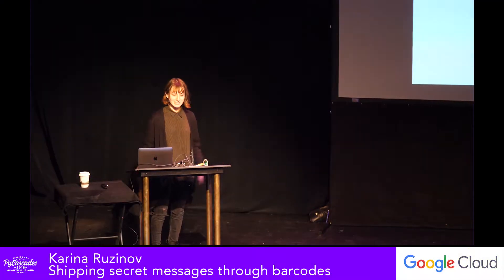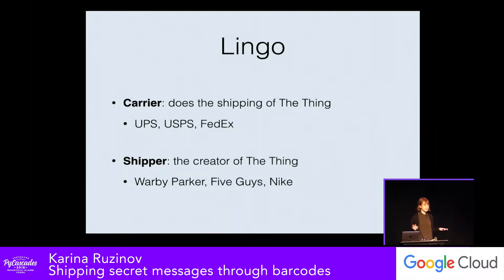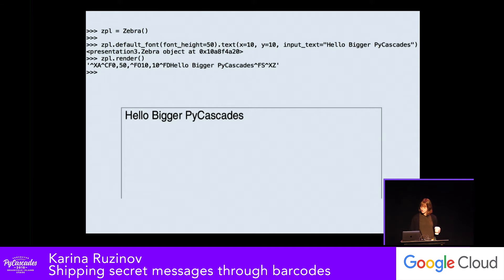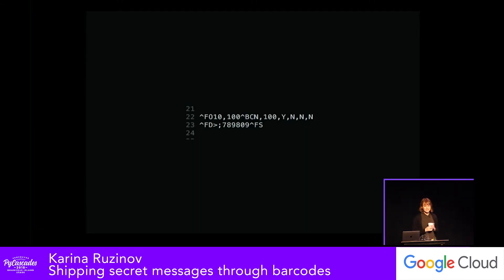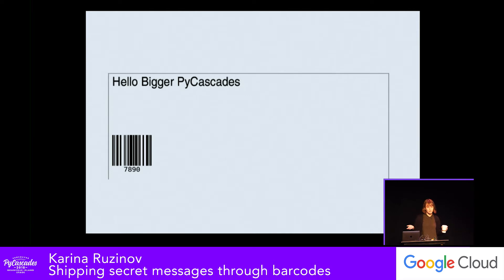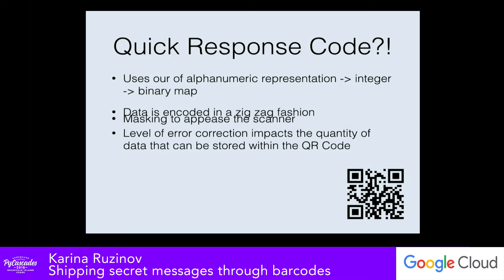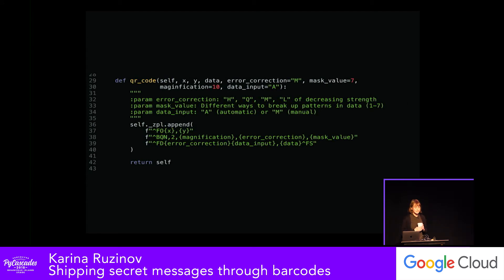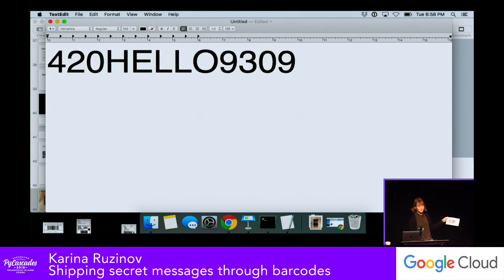Karina Ruzinov: Shipping secret messages through barcodes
Have you ever wondered what those seemingly arbitrary black and white lines on your package mean? Encoding information in plain sight is an art form and barcodes lend themselves to go about it completely unnoticed. Let's take a deep dive into printing barcodes and shipping labels using Python!